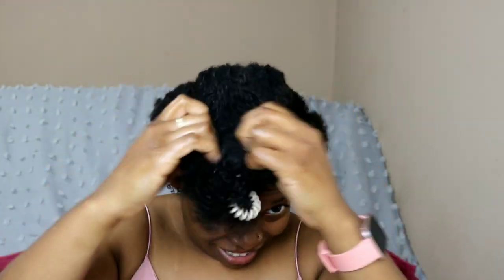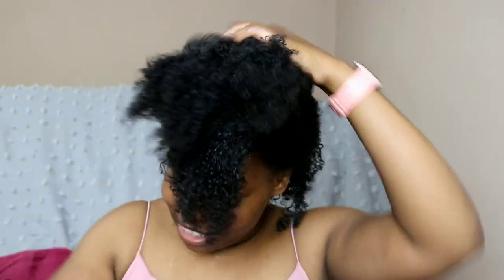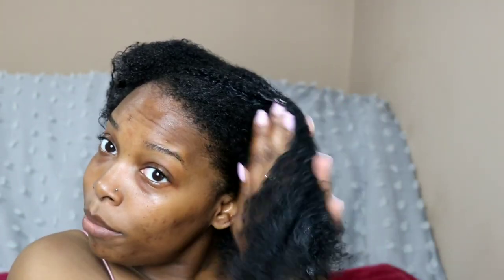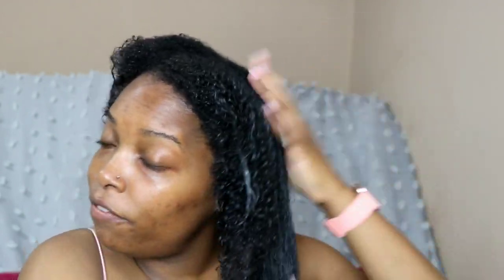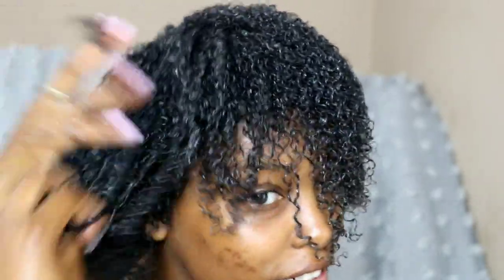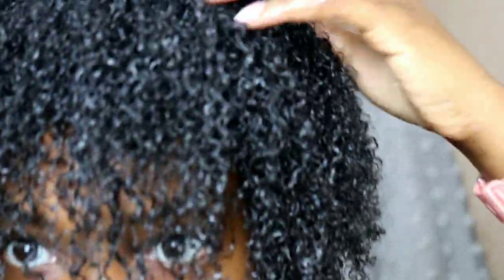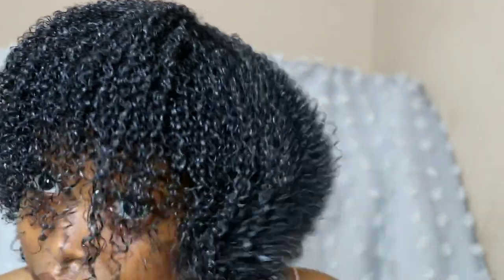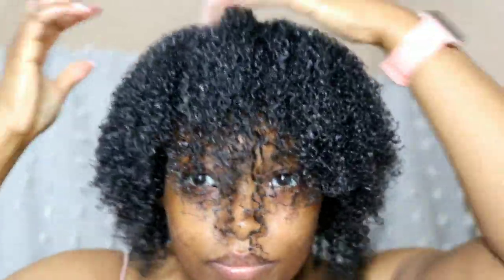Watch Me: Style My Natural Hair Curlbox| Elasta QP: Olive Oil & Mango Butter Collection (Epic Fail!)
Hey yall!!

September 2019 Curlbox featured Elasta QP Olive Oil & Mango Butter Collection! Products details below! As well as Curlbox link for more about Curlbox! 🙌🏽

•••Products Received in September 2019 Curlbox:•••

♡ Olive Oil & Mango Butter Leave-in Conditioner:

-Olive Oil, Argan Oil, Coconut Oil, Aloe Vera & Shea Butter.

♡ Olive Oil & Mango Butter Moisturizer :

-Olive Oil, Mango Butter, Coconut Oil, Avocado Oil, Cocoa Butter & Bioitn.

♡ Olive Oil & Mango Butter Glaze Conditioning Gel:

-Olive Oil, Mango Butter, Vitamin E & Biotin.

♡ Feels Like Silk Liquid Styling Gel:

-Avocado Oil, Coconut Oil & Rnriched Vitamins A, B2, C, E, F, H.

♡ Olive Oil & Mango Butter Design Foam:

-Olive Oil, Coconut Oil, Avocado Oil, Vitamin E & Biotin.

CAMERA USED
-Canon T6i